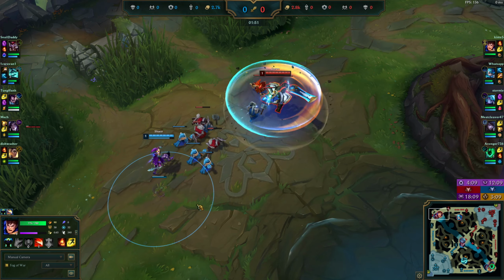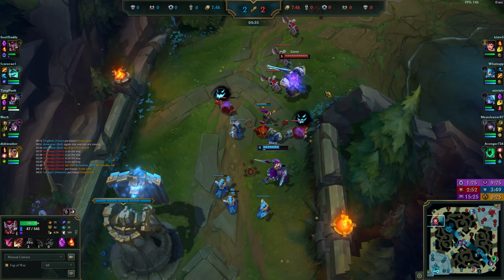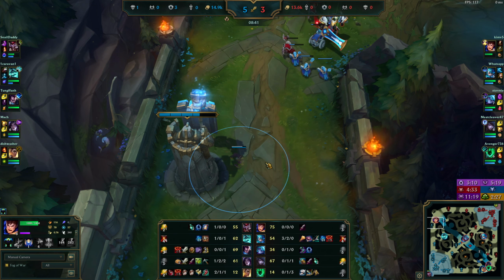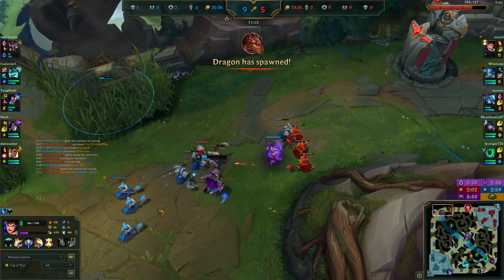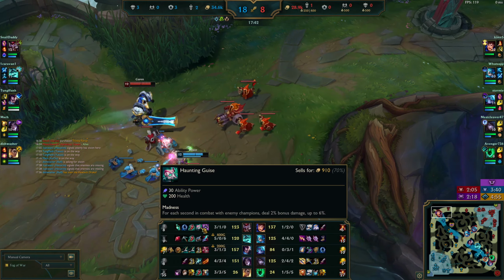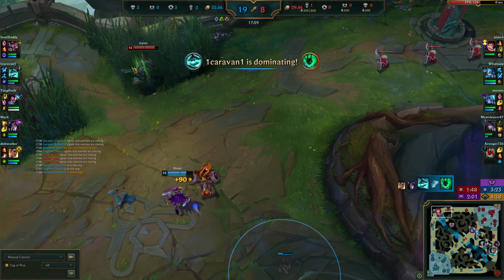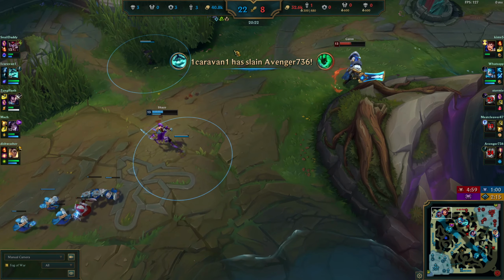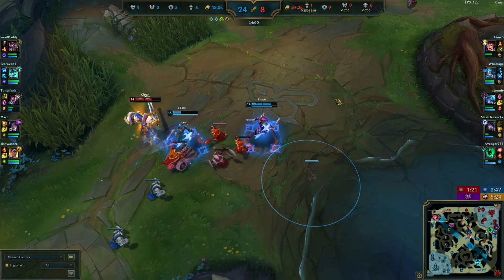AP Shaco top vs Garen - more garens!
Yet another garen matchup, a little passive this time, didn't try to take me down which was a little sad, but solid laning